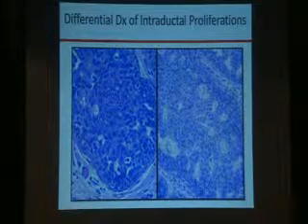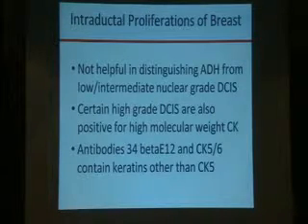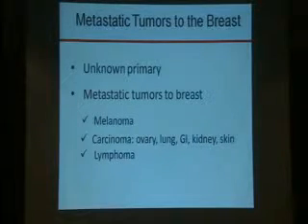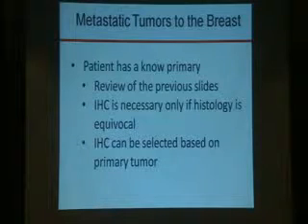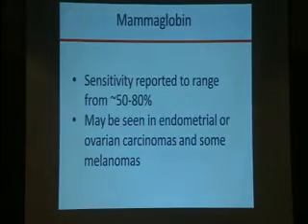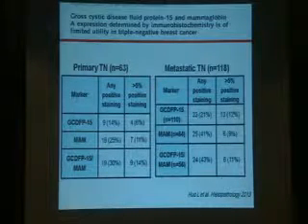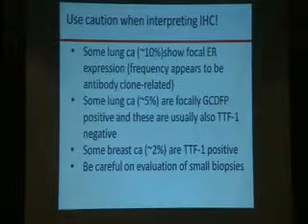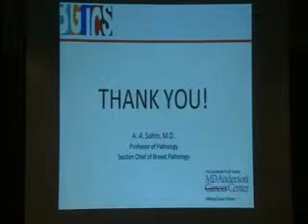Prof Aysegul Sahin USA 2